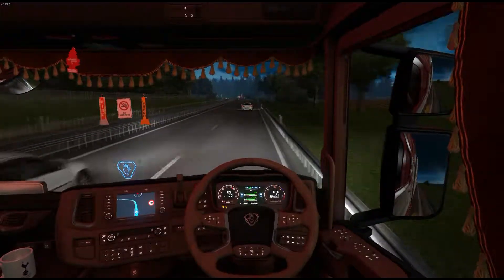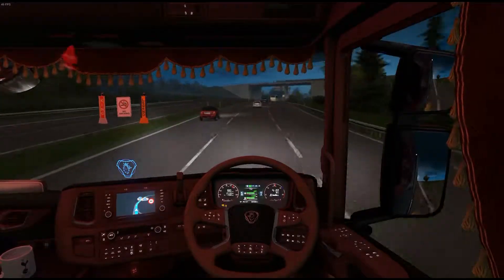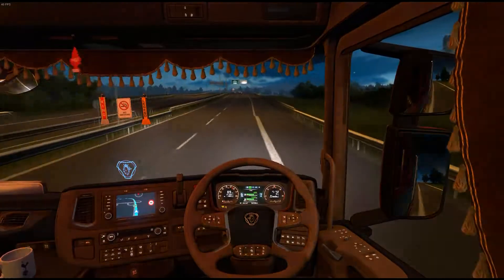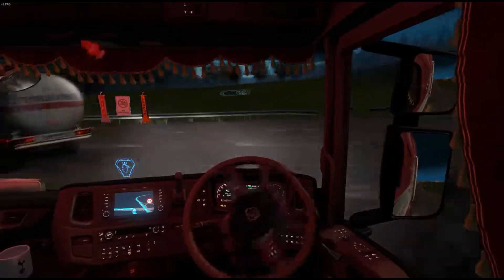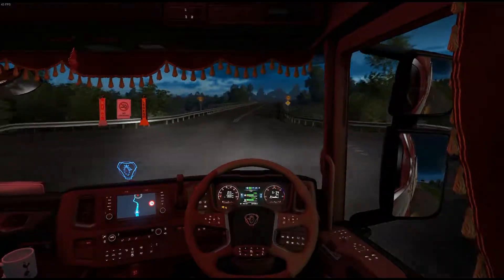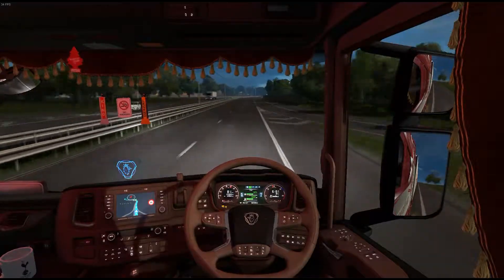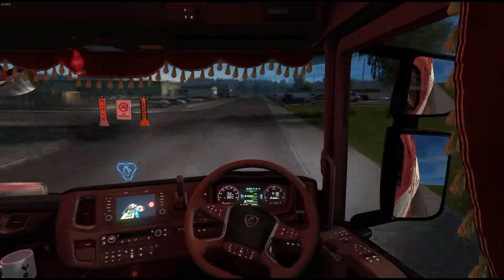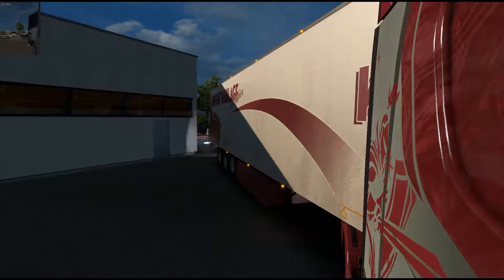Moving Empty! (RT1MM EP54!)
Time For Road To One Million Miles Again!
Today We moving yet again more fish but once tipped we will have to drive empty down to oslo to get some more!
In My New Scania S Series Also Known As WhiteHart (WHL)